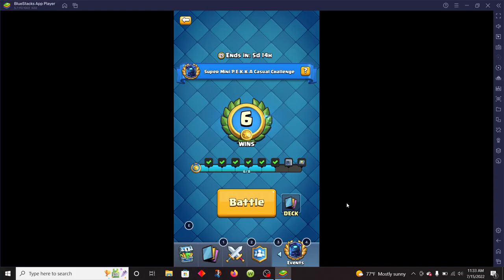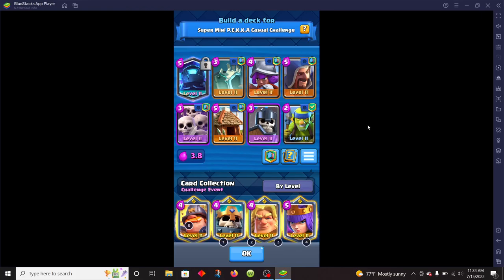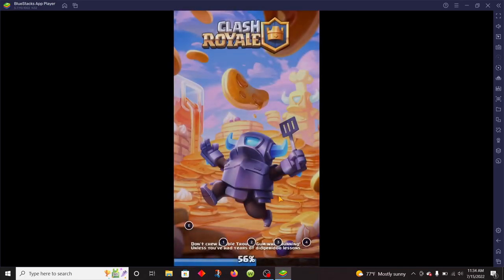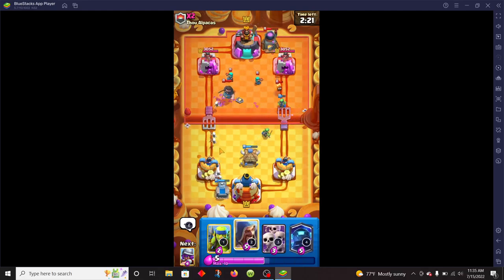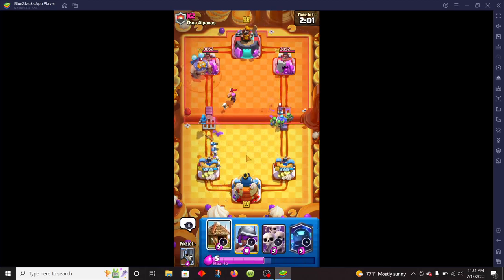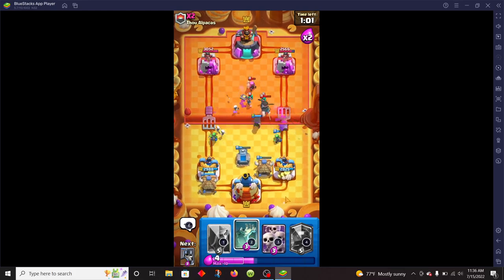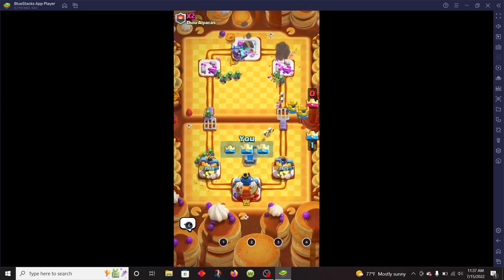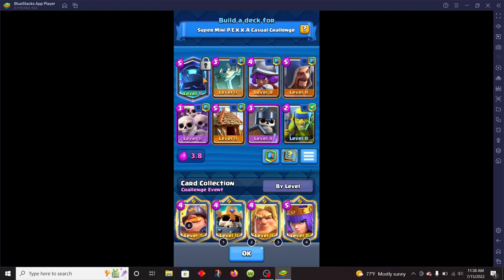Super Mini Pekka Challenge (The Power of Swarmies)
Do not underestimate the mini pekka in this challenge. He is a psychopath. He one shots everything and heals throughout the match. Overwhelm him with swarmies and you should be fine. Good luck!